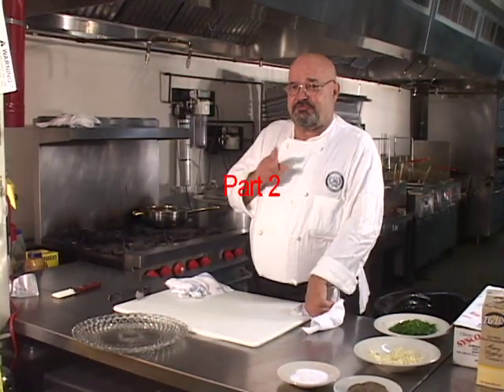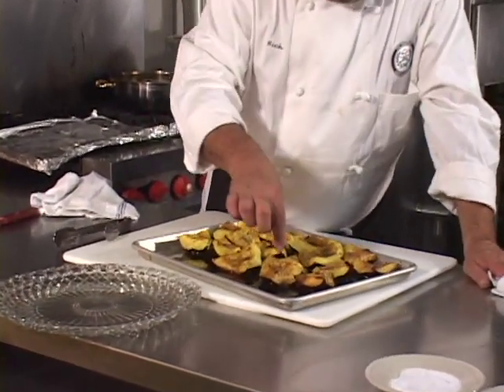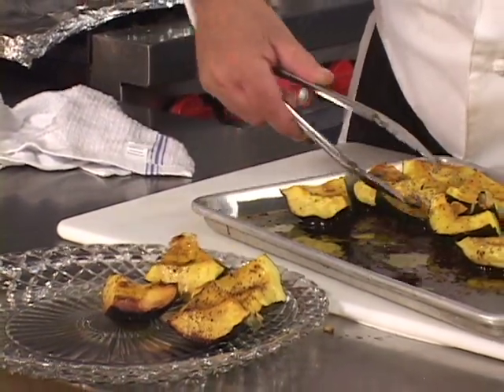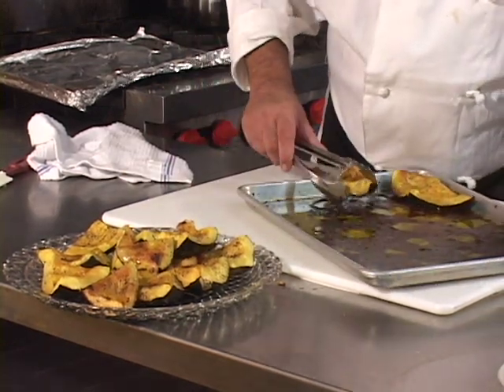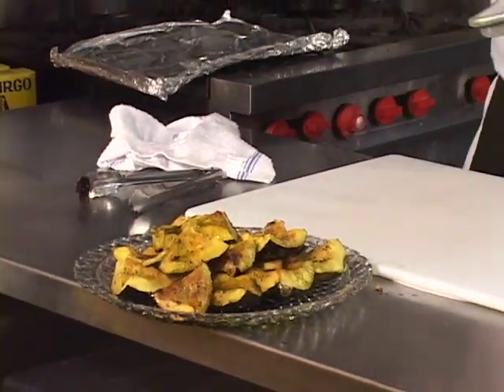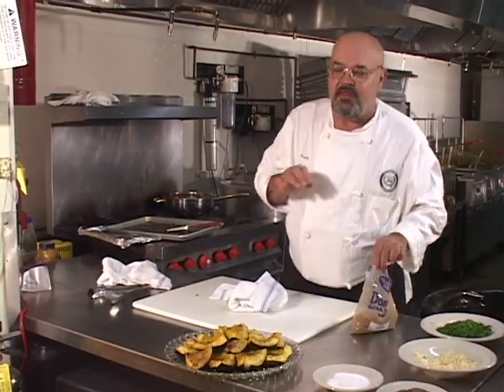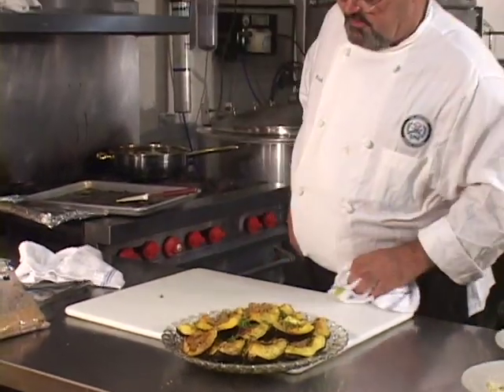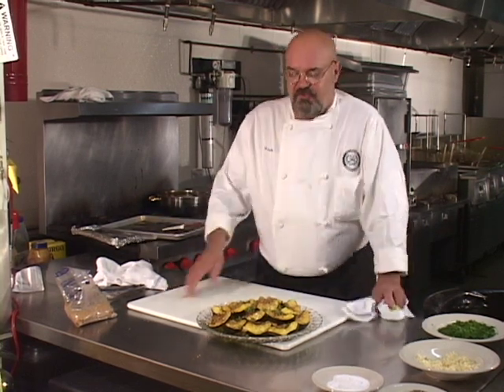Baked Acorn Squash - Part 2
This video from the Vegetables class demonstrates how to prepare Acorn Squash as a side dish.